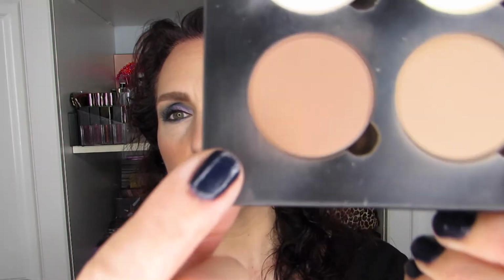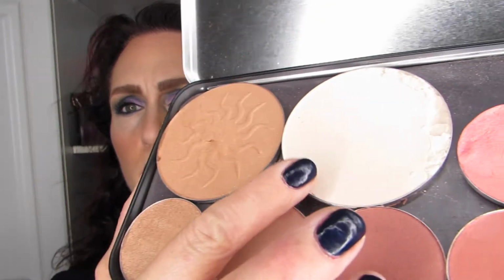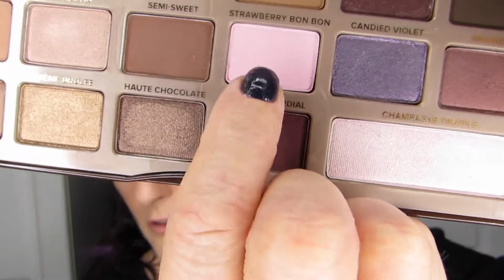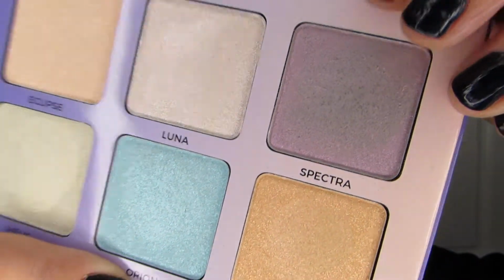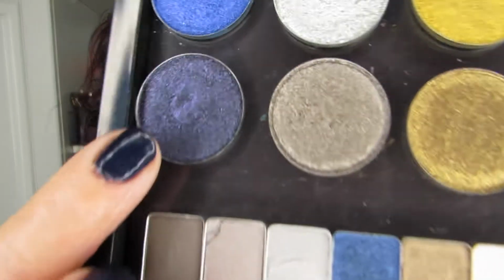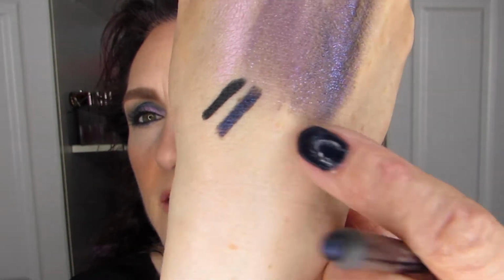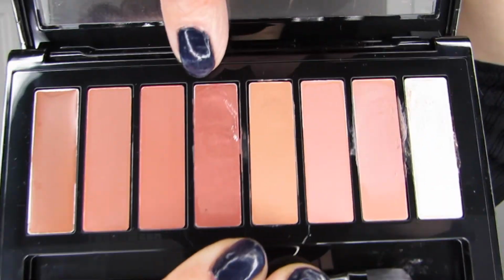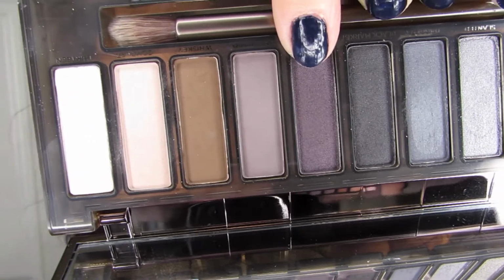A First Look Using Palette (Collection) Roulette Round 4 Picks!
The picks for this fourth round are the BOMB! I used almost all your selections in this first look. And, given how layered the eye look is, I thought I’d walk through it, in case you’re interested.

Not familiar with Palette Roulette? Here’s how it works: you to choose the palettes (eye shadow & face palettes) I’ll be using over the next few weeks by submitting your chosen number(s). I then reveal the selections in a subsequent video and use them over the coming days/weeks on Instagram (@hmm_makeup_helene), in upcoming videos and in a roundup when I’m done.

If you want to see more of these types of videos, please hit the thumbs up button, and if you like the content on this channel and you’re not subscribed…jump in! The water’s fine! ;)

XOXO

Hélène

Makeup & Skin Care I’m Wearing:

Skin Care: Pixi Glow Tonic, StriVectin Tightenining Face Serum & Eye Serum Rodial Bee Venom Eye Cream, StriVectin SPF30 Moisturizing Cream

Face: Joe Fresh Illuminating Primer, MUFE HD Foundation in Y215, Sephora Mat Bronze CC Cream, Boiing Airbrush concealer in #2, NYX HD Photogenic Concealer in CW02, Maybelline Fit Me 010 Finishing Powder, Hourglass Veil Setting Powder, Rimmel Shimmery Bronzer, Anastasia Contour Palette Sculpt & Highlighter, Sephora Blush Palette shimmery burgundy blush

Eyes:
Anastasia Contour Palette matte cream highlighter & to set primer
Too Faced Chocolate Bar: Straberry Bon Bon on inner to center lid, Candied Violet over Strawberry Bon Bon on center lid
Lorac Skinny Navy: navy blue colour in crease, outer lid, lower lash line
Anastasia Aurora: Spectra as topper on inner lid over Strawberry Bon Bon
Cheers to the Beauty: Black Butterfly on outer lid over Lorac navy colour (Skinny Navy)
Liner: Urban Decay 24/7 Glide-On Pencil in Perversion on upper waterline, Urban Decay 24/7 Glide-On Pencil in Goddess on lower waterline, Stila Waterproof Stay all Day liner on upper lash line
Mascara: Lise Watier V Element on upper lashes, Annabelle Skinny on lower lashes
Brows: Sephora Tinted Brow Wax, Joe Fresh Brow Pencil in Ash, Essence Clear Mascara, Anastasia Clear Brow Gel, QUO Brow Highlight (Quo Brow Palette)
Setting Spray: NYX Dewy Finish

Lips: L’Oréal La Palette—Lip, shades 4, 7 & 8

Nails: Essie Gel Nail Colour in Caviar Bar

Hélène Massicotte
810705
RPO MARION
Winnipeg, Manitoba
Canada
R2H 2B1